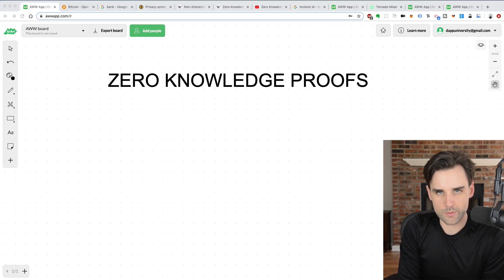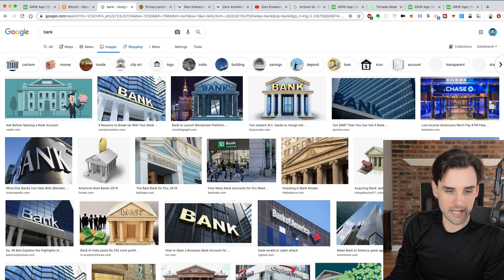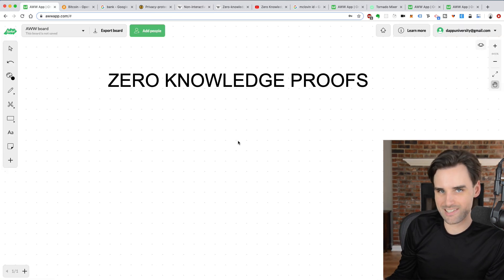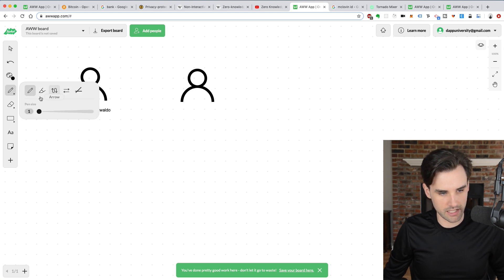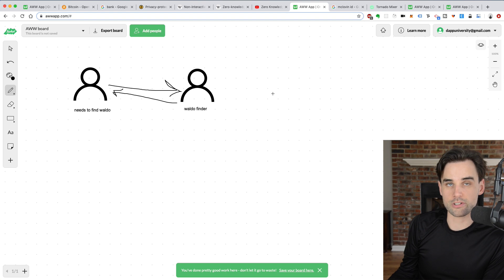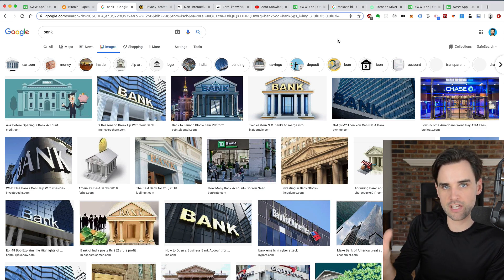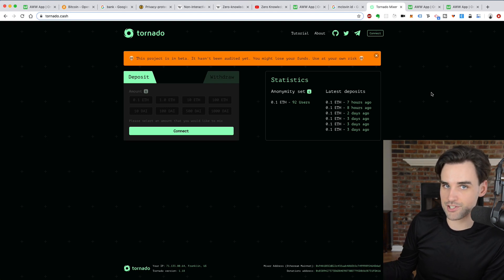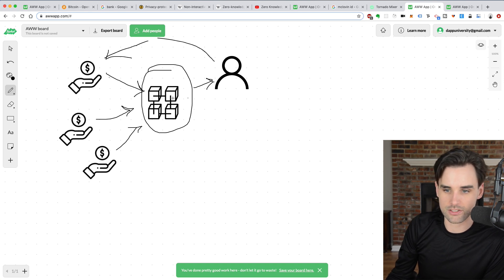Zero Knowledge Proofs Explained for Blockchain - ZKPs